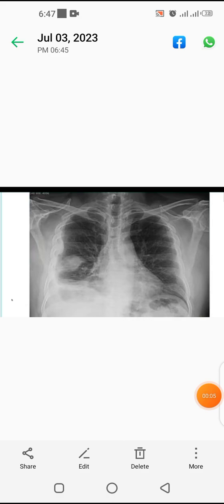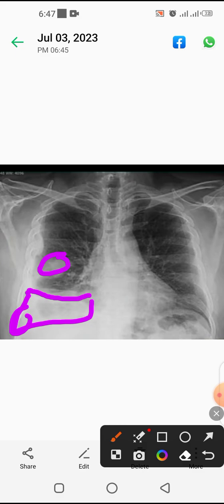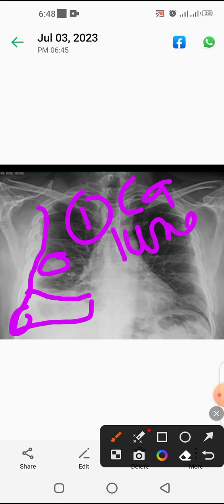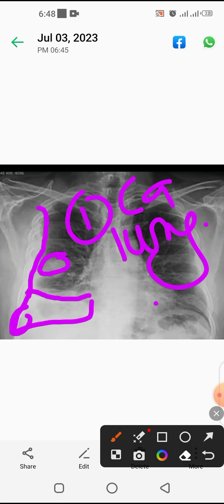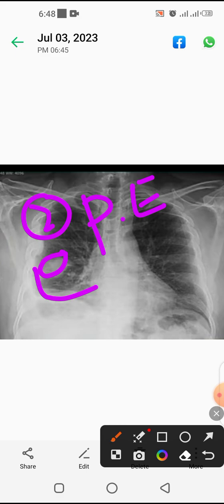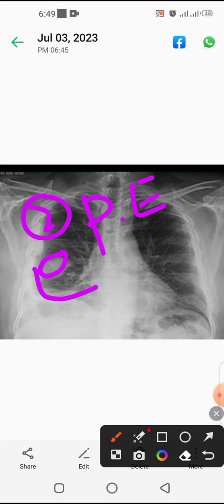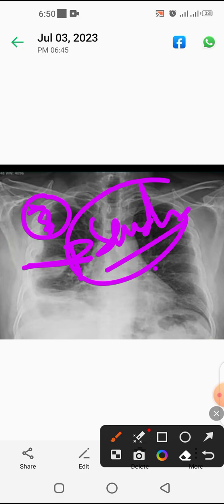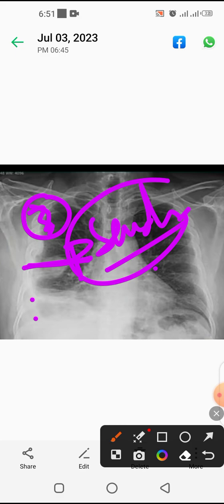PULMONARY EMBOLISM XRAY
PULMONARY EMBOLISM XRAY|HOW TO EXPLAIN XRAY OF PULMONARY EMBOLISM|HOW TO TREAT CLOT IN LUNGS|CLOT

Ati testing
Nclex rn
Hesi exam
NCLEX Comprehensive exam
 Nursing exam
, Nursing school,
Nursing student
 Practical Nurse
, Registered Nurse,
Cathy Parkes,
Cathy Parkes RN,
 Cathy Parkes Flashcards,
Cathy Parkes videos,
 studying for ati,
 NCLEX tips,
ati Comprehensive Predictor,
 ati tutorial video,
Med-surg Nursing,
Med-Surg Review, Medical-Surgical Nursing, Med-surg Hesi
, Cathy Parkes Ati
, pulmonary embolism nursing
, respiratory nursing nclex
, respiratory nursing

chest x ray of pulmonary embolism /xray of lung cancer/x ray features of heart failure

pulmonary embolism
pulmonary embolism nursing
what is pulmonary embolism
pulmonary embolism symptoms
pulmonary embolism treatment
pulmonary embolism animation
pulmonary embolism diagnosis
thrombosis
embolectomy
cathy parkes videos
hemoptysis
cathy parkes
nursing exam
birth control
med-surg hesi
deep vein thrombosis
med-surg review
bilateral
cathy parkes ati
cathy parkes flashcards
vq mismatch
respiratory nursing
lungs
nursing school
causes
practical nurse